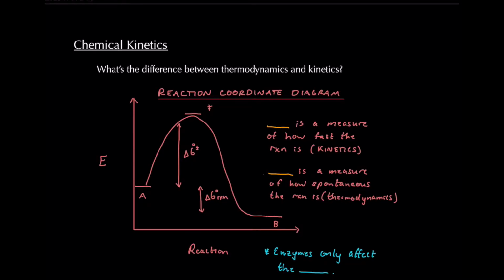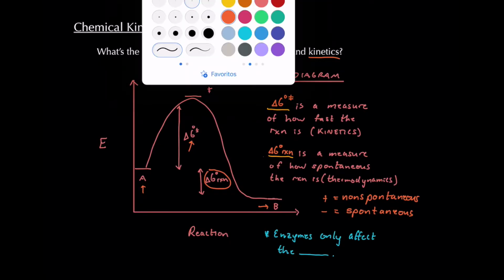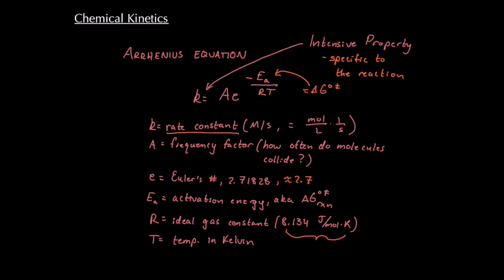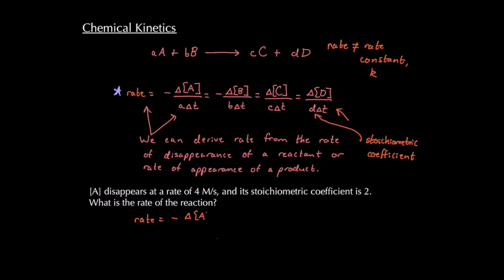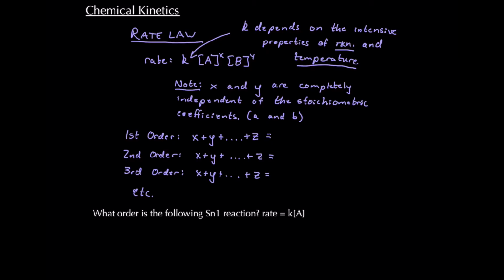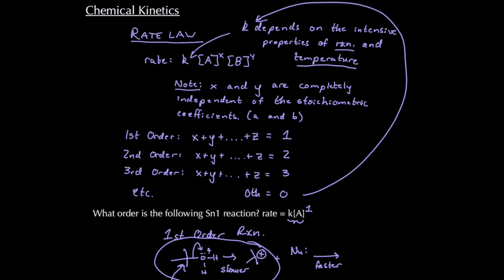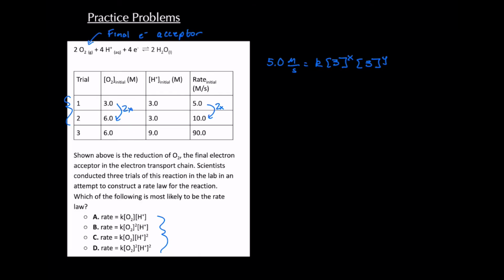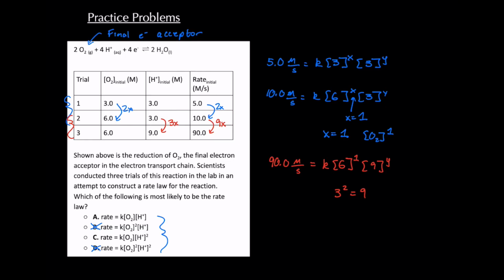Chemical Kinetics for the MCAT | Arrhenius Equation and Rate Constants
Today's MedCat lesson covers chemical kinetics, covering briefly some relevant equations and  even more relevant practice problems. This lesson falls squarely in the subject area of General Chemistry.

Check out Aratasaki, the beat maker behind my intro and outro

Time Stamps:
Intro: (0:00)
Thermodynamics vs. Kinetics (0:08)
Arrhenius Equation: (3:53)
Determining Rate Using Reactant and Product Concentrations: (6:38)
Rate Laws and Order: (9:58)
AAMC-like Practice Problem: (14:17)
Outro: (20:11)